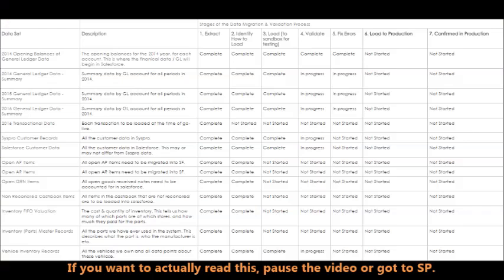UA IT Video Update 10 28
High level.
1.  Data (~80,000 records) are loaded correctly, finally.
2. Organizing how to finalize data validatoin. Getting Collin on board requires a lot of planning on my end so he can pick up and go with it.
3. I describe exactly what I mean when I say 'we are still in the data migration phase.'